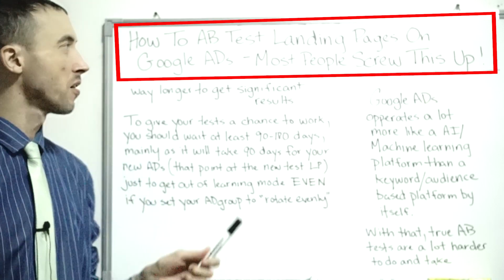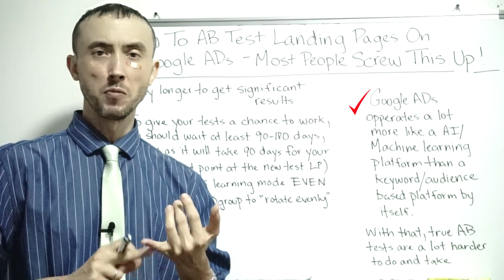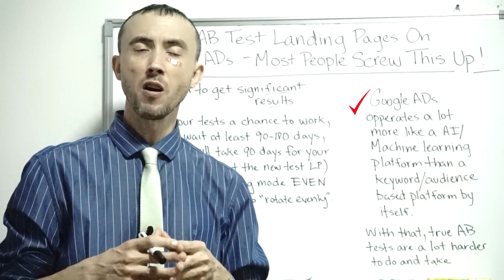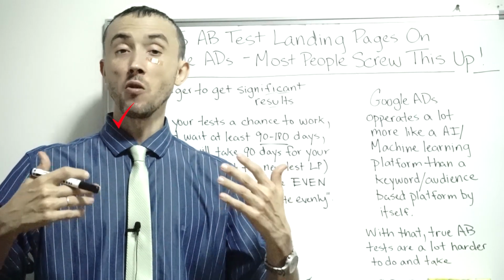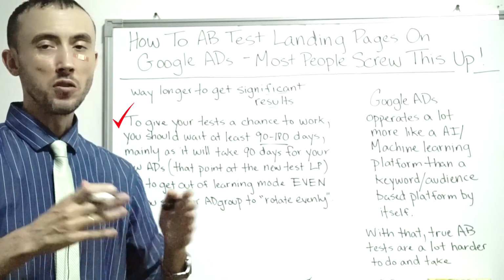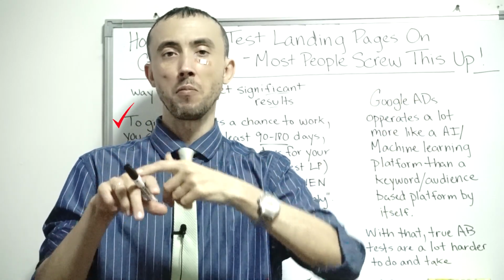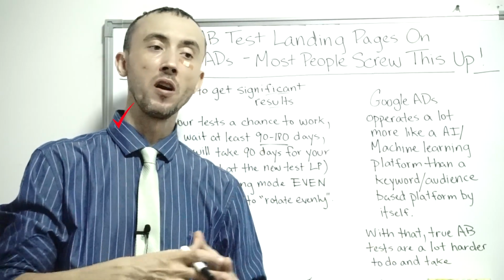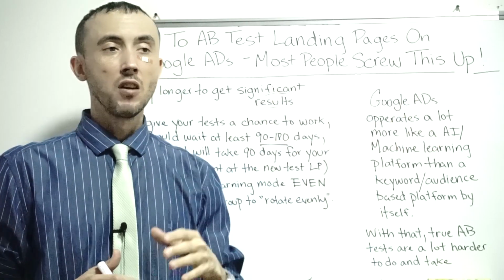🔍💻 How To Best A/B Test Landing Pages On Google ADs - Most People Screw This Up!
If you want to know if a new landing page will do better, you MUST start out testing your landing pages a very specific way. 📊🚀 I go over in this video exactly what this is. Google’s test data can be very deceiving if you don’t know how to perform a proper landing page test on Google Ads. 🔍💻

Timestamps:
0:40 Google ADs operates a lot more
6:20 Run your test for 90-180 days
19:59 AB testing